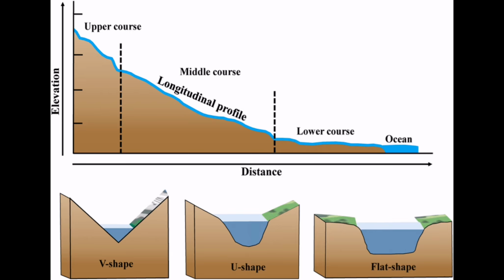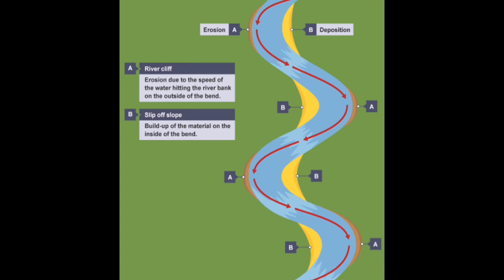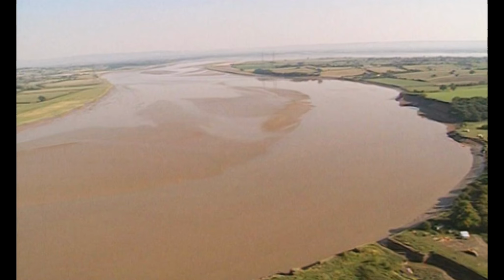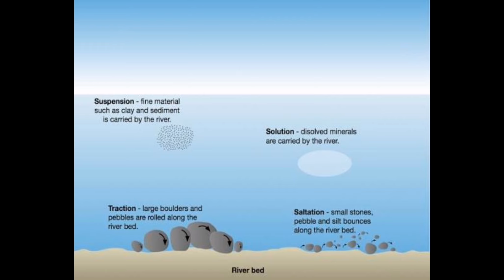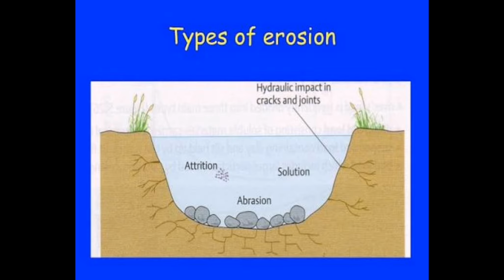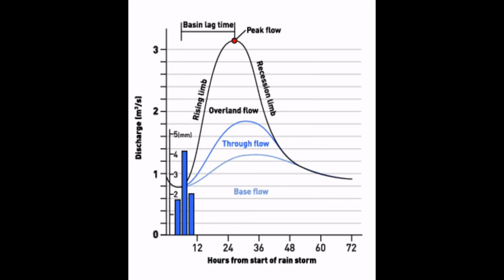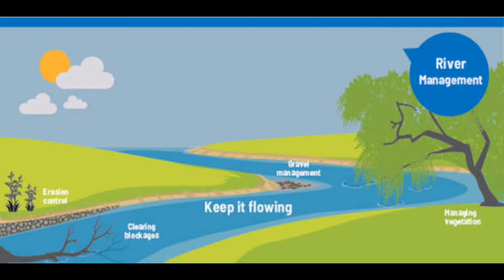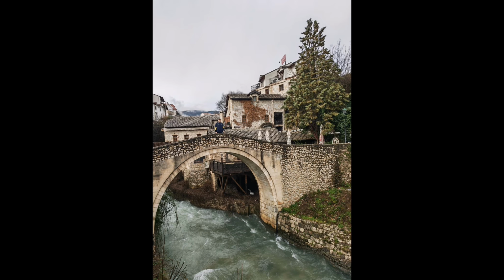Year 10 - RIVERS - Revision